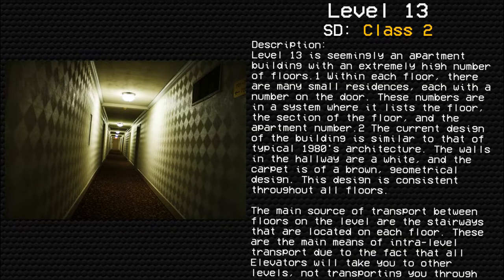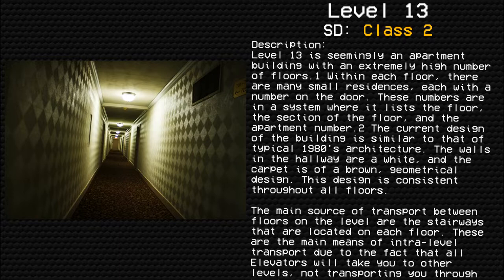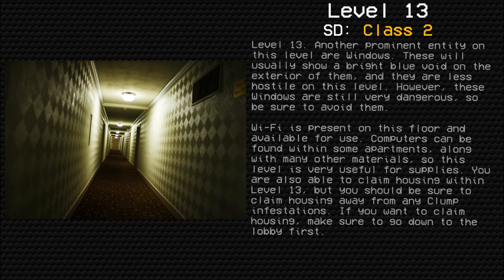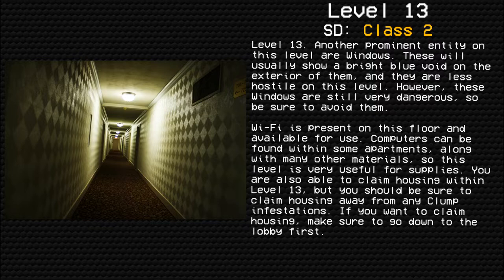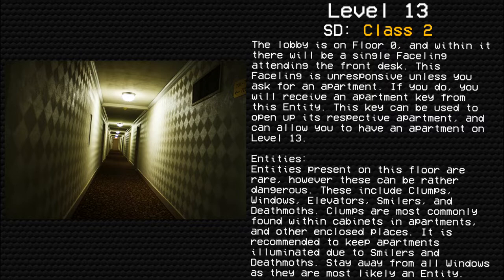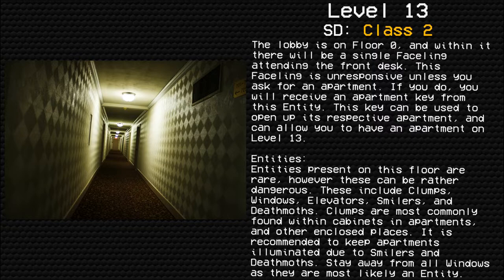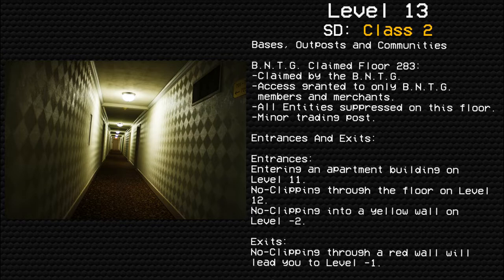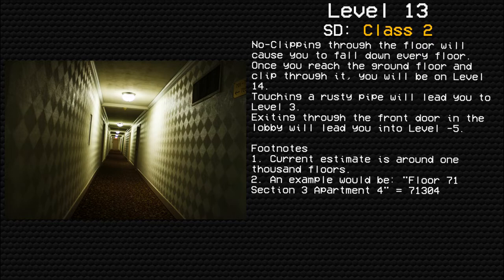Level 13: "The Infinite Apartments" | Levels of The Backrooms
Level 13 of The Backrooms - "The Infinite Apartments"

The original author of this entry is the Reddit user u/Nerdykiddo4884
Rewritten by Communism Chicken